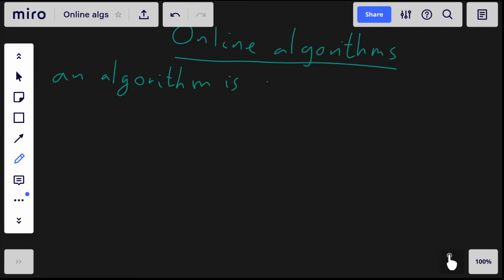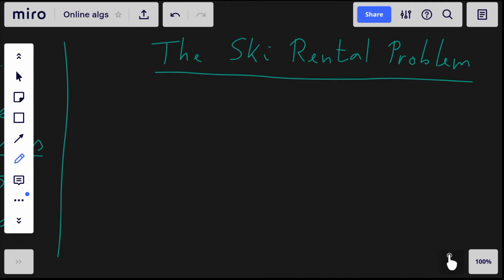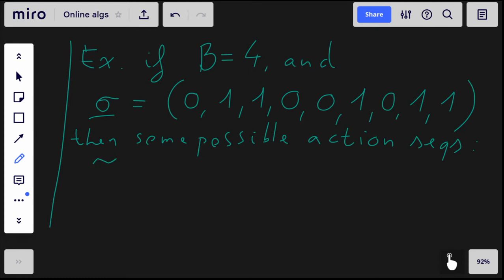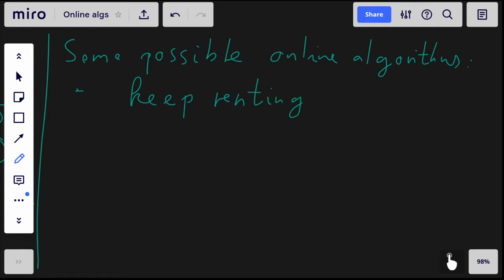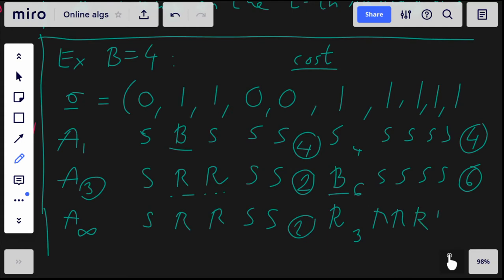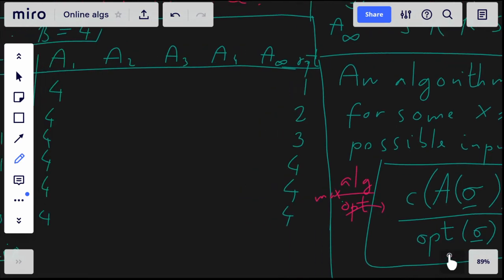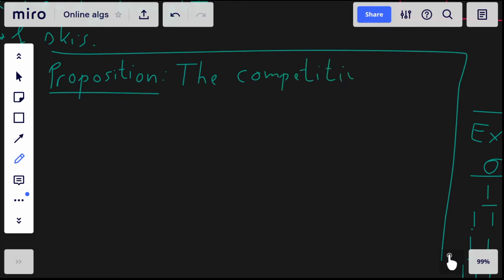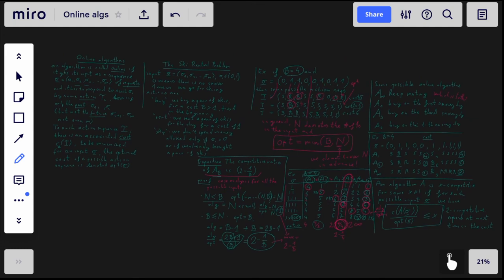Online algorithms intro, the Ski Rental Problem, competitive ratio and A_B